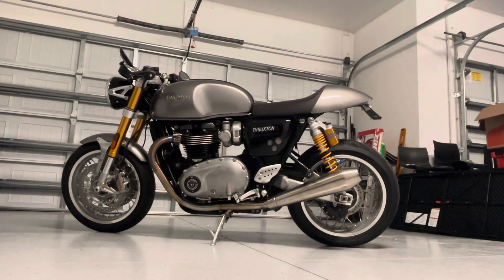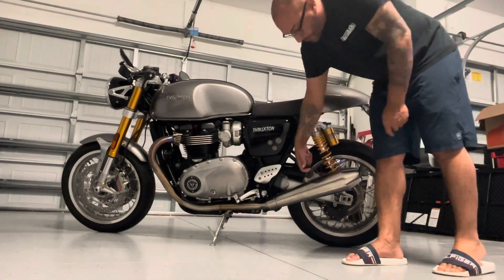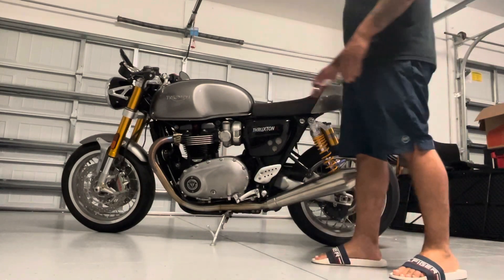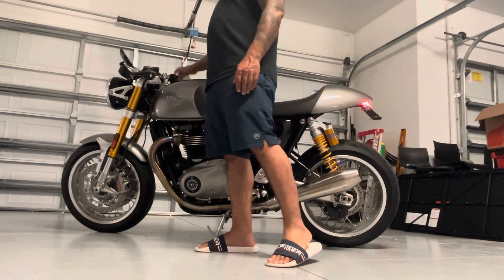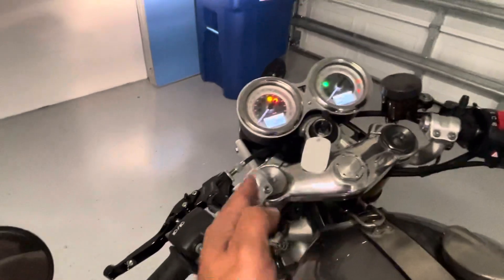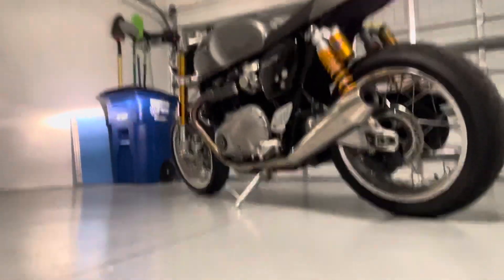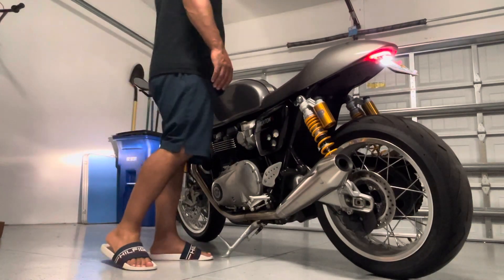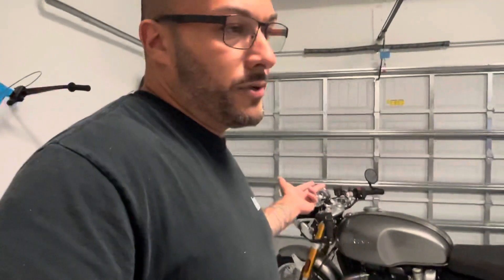Bought a Triumph Truxton R added Mods ￼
2017 Truxton R I bought this on eBay , and had it shipped to Florida , and jumped right to it ,
Plate eliminator kit, rear pegs and rear seat ,
Replaced the Clip on in front signal lights￼.
Hope
You like the bike .